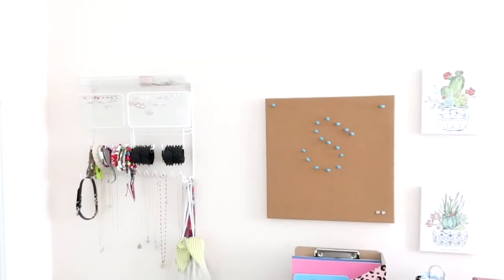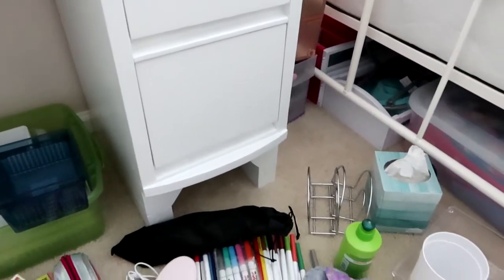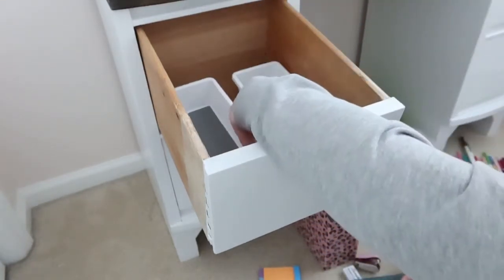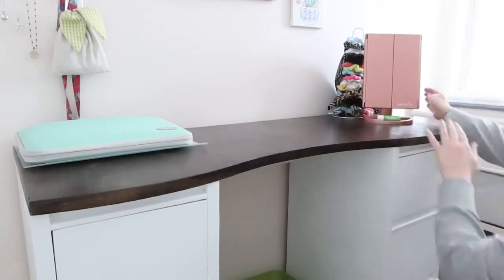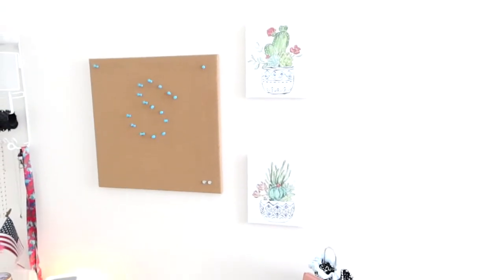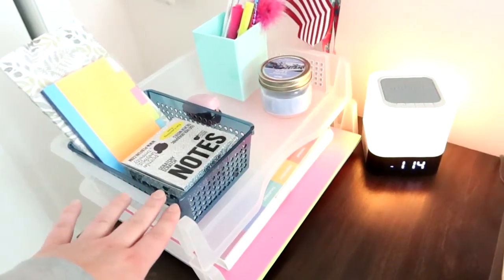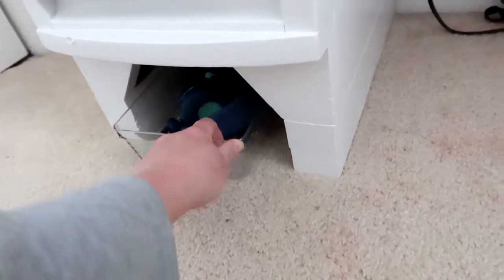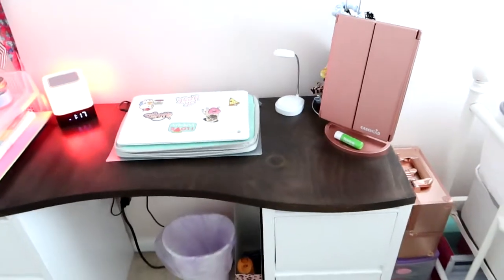small desk organization on a budget | dollar tree kitchen items transformed | organize with me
My sweet Savana recently got a small desk she is using for schoolwork, crafts, hair, and make-up... so we definitely had to organize it to maximize items it could hold while giving her plenty of workspace!

DESK TRAYS FROM AMAZON